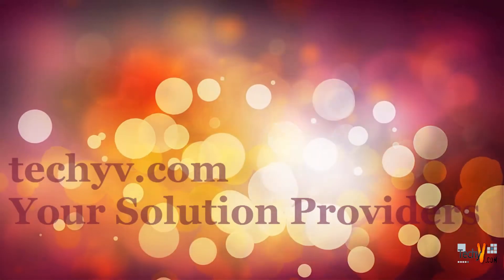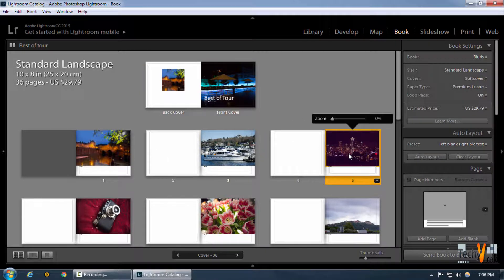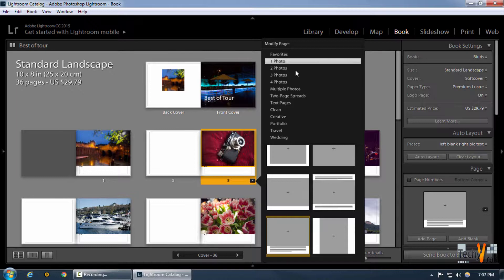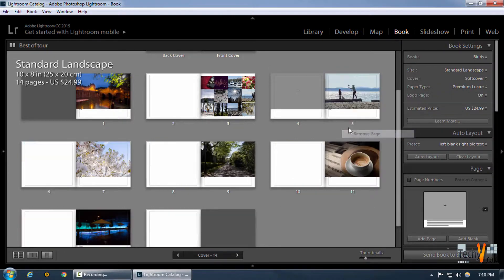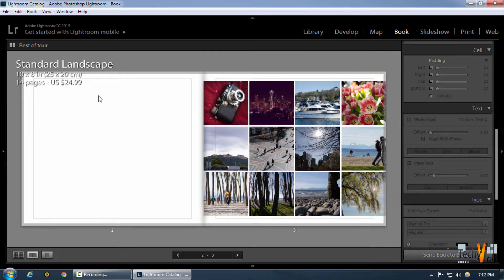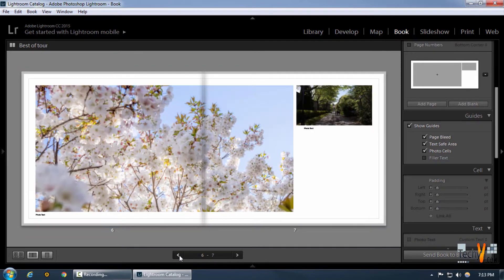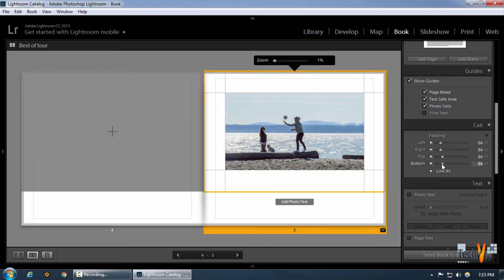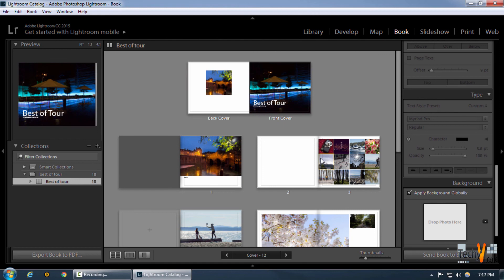Modifying saved Book in Lightroom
In this video, we will see how to modify a saved book in Lightroom.
Adobe Lightroom is a marvelous software what else is to edit videos as well as photos with a few simple clicks and key presses. It provides with many extra features that Adobe Photoshop fails to provide.

To modify saved book, click on the existing book which is created using Lightroom.

If you need to move an image from one page to another page then you can simply click on that particular image and then drag it to the page you want it took place in.

The same goes for editing and deleting as well. Just click on the image and press delete to delete the image and edit the image using the menus available on the right side of the window.

Want to know more regarding modifying the saved book? Watch the video to find out!!